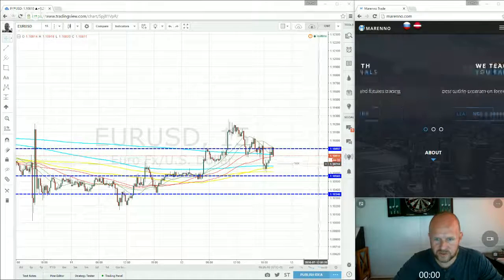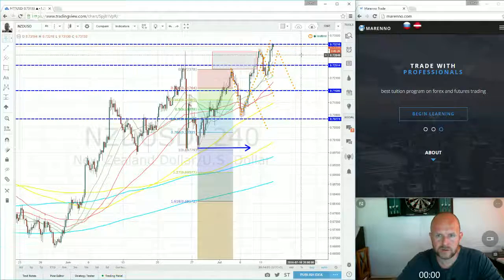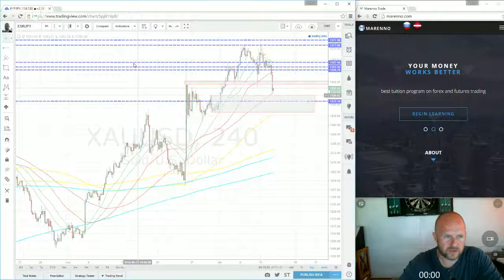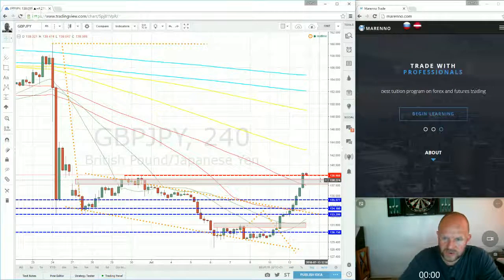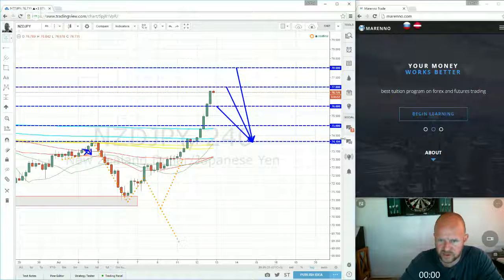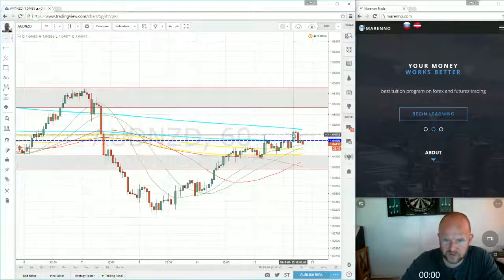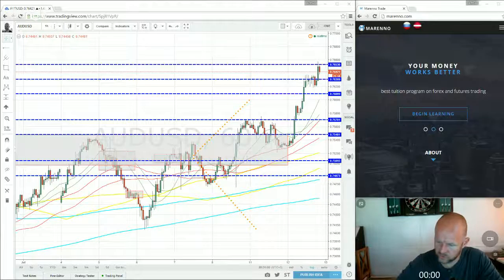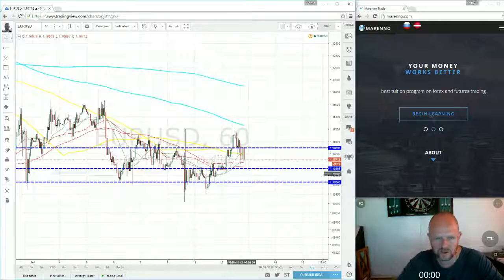Live FX trading, Market analysis, Forex trading, Marenno, Question - Answer Live Stream